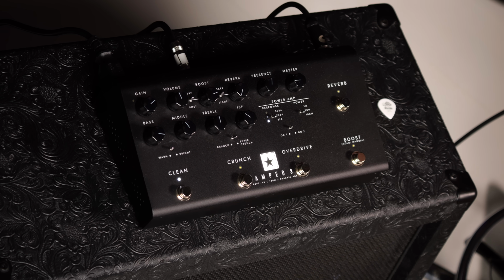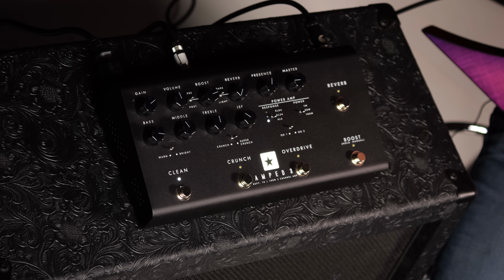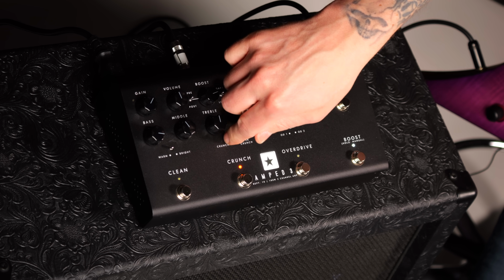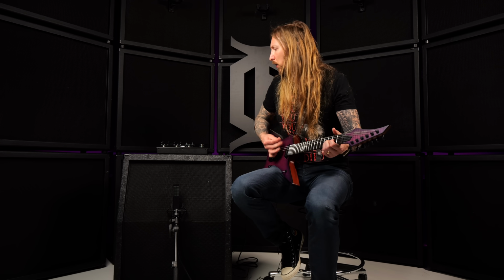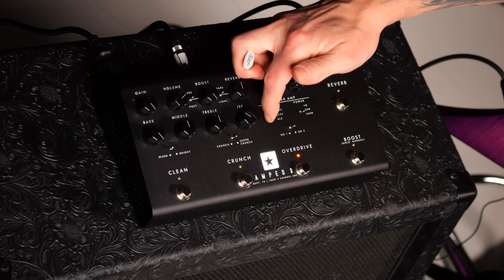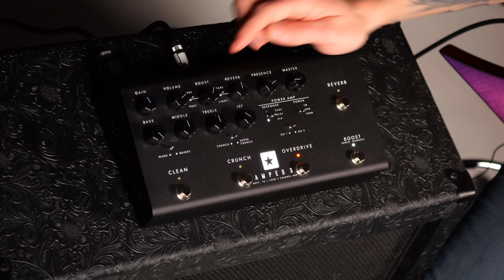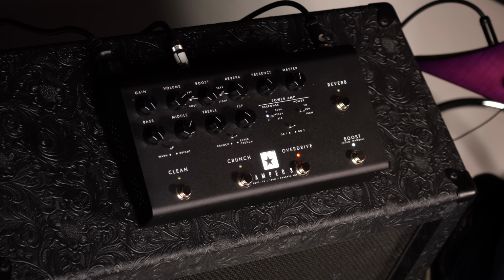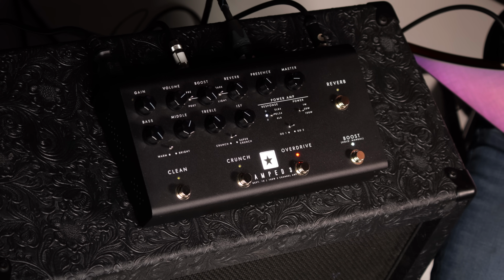AMPLIFIER IN PEDAL FORM - BLACKSTAR AMPED 3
Trying out the Blackstar Amped 3 Amplifier in a pedal format!

0:00 - Intro
1:34 - Features
2:51 - Setup Overview
3:03 - Clean
3:29 - Crunch
4:47 - Boost
5:28 - Overdrive & EQ Tweaks
7:01 - OD 2
7:45 - Poweramp Modes
9:02 - Boosted Overdrive
10:55 - Lead
11:53 - IR Sound
12:39 - Closing Thoughts

EDITING: OrionVP